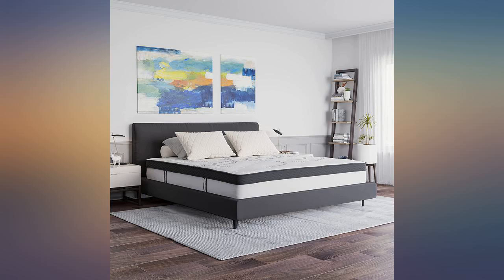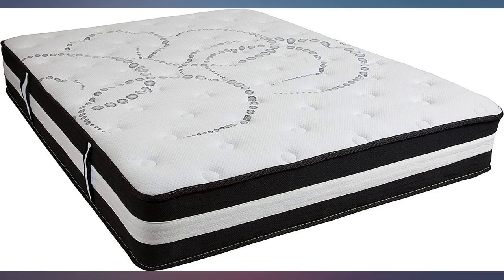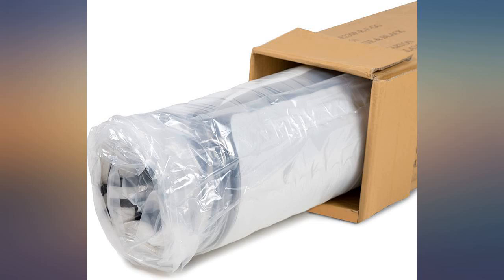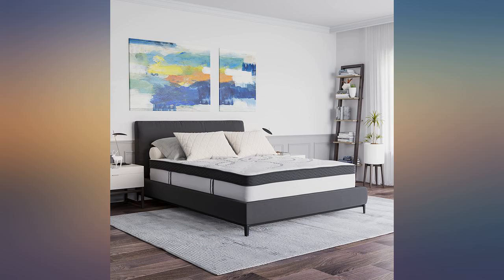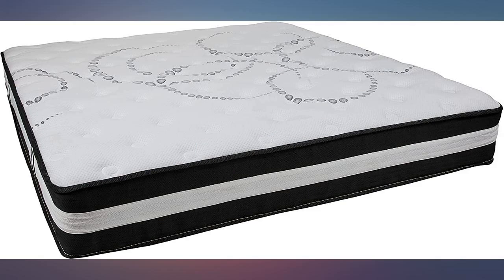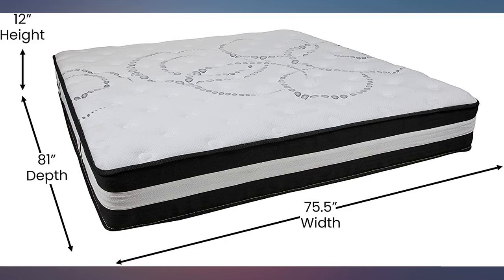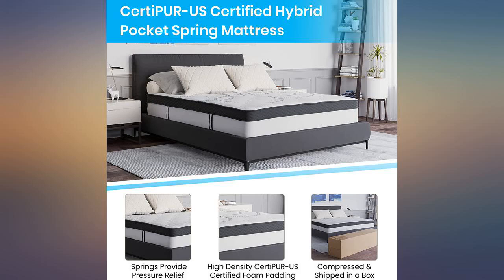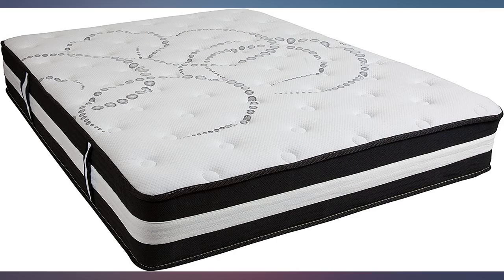BizChair 12 Inch CertiPUR-US Certified Hybrid Pocket Spring Mattress, Queen review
BizChair 12 Inch CertiPUR-US Certified Hybrid Pocket Spring Mattress, Queen Mattress in a Box - Premium Mattress

Main Features:
- MODERN LIVING MADE EASY     Sleep comfortably atop this queen size 12 inch CertiPUR-US Certified Hybrid Pocket Spring Mattress for peaceful sleeping. Individually wrapped pocket spring coils prevent tossing and turning and reduce motion transfer.
- Motion reducing 10 inch pocket spring coils, high-density foam padding, tight top covering
- Boxed mattress fully expands in 48-72 hours, designed for platform beds and trundles
- Modern mattress-in-a-box packaging allows you to carry to your bedroom without much hassle
- PRODUCT MEASUREMENTS: Overall Size: 60"W x 80"D x 12"H